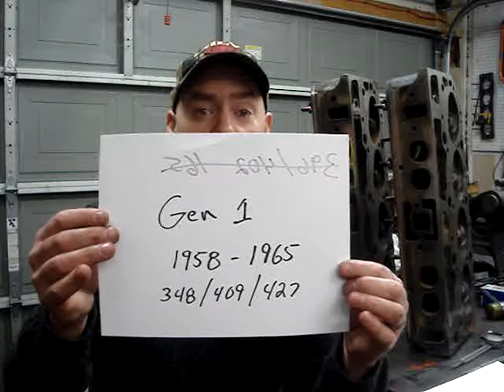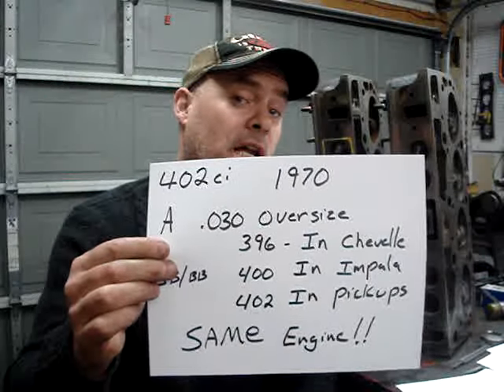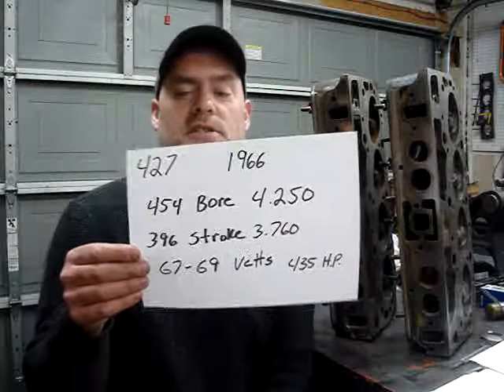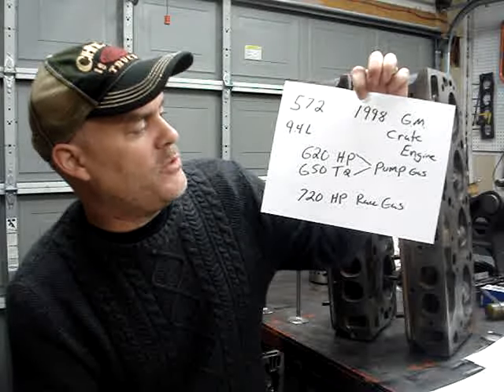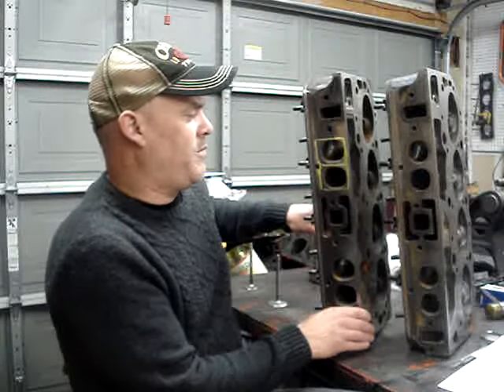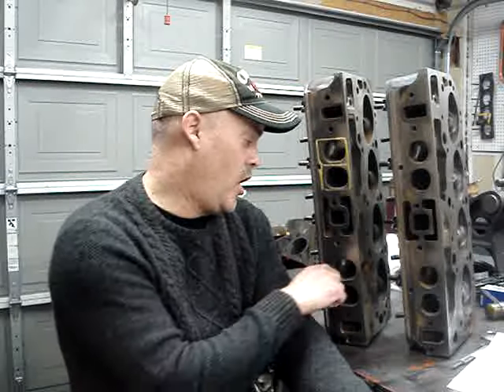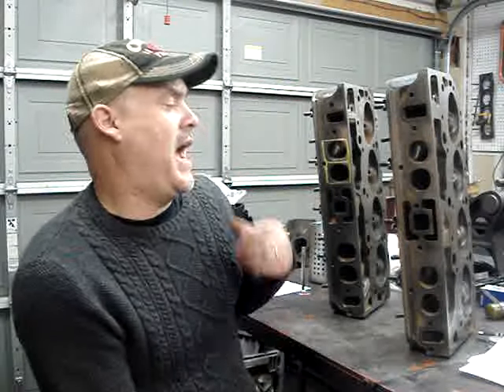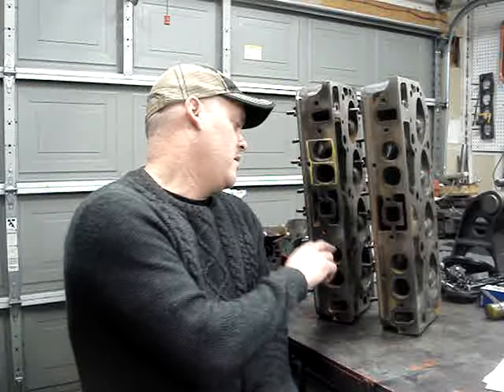BIG BLOCK CHEVY HEADS BEST AND WORST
By popular demand I attempt to give some good insight and info on Big Block Chevrolet Heads